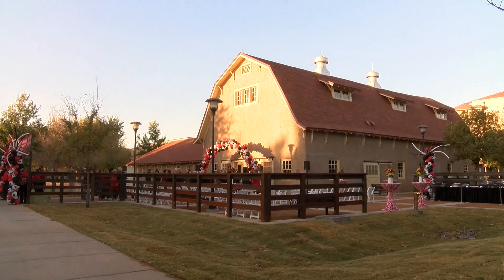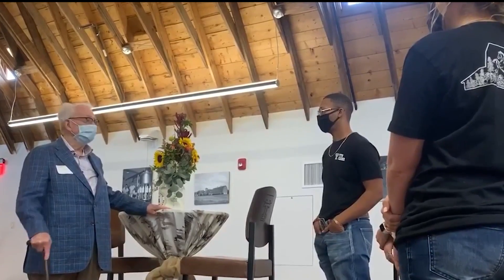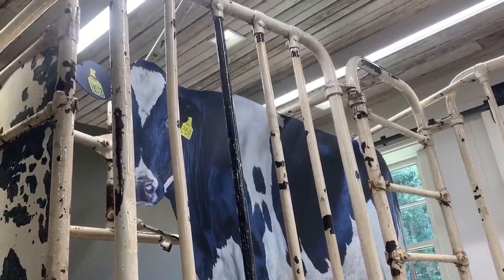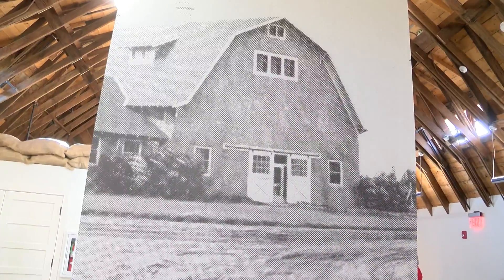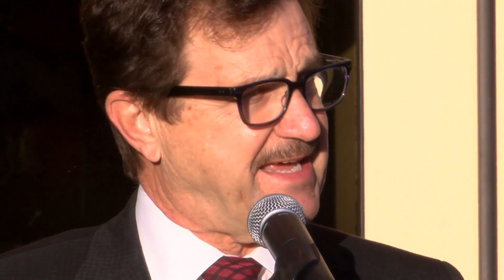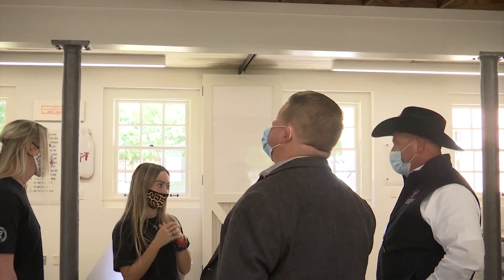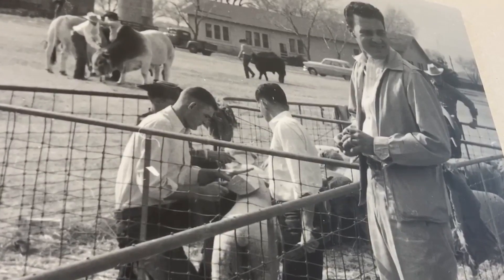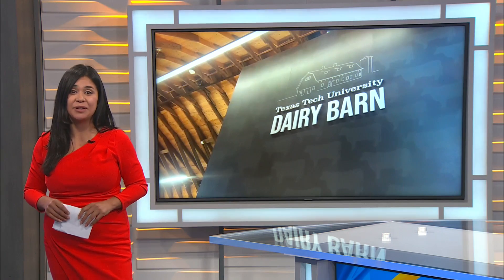Dairy barn opens at Texas Tech after more than half a century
KLBK's Brenda Lepenski has the story.